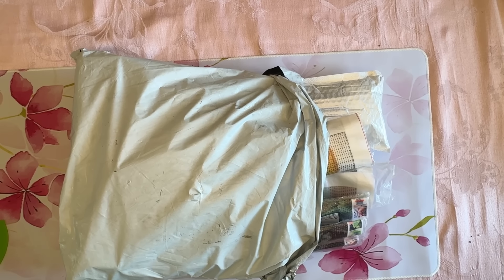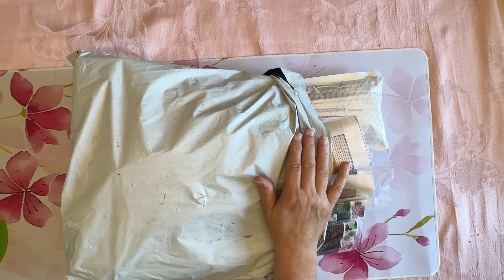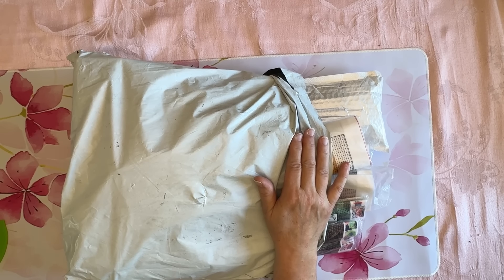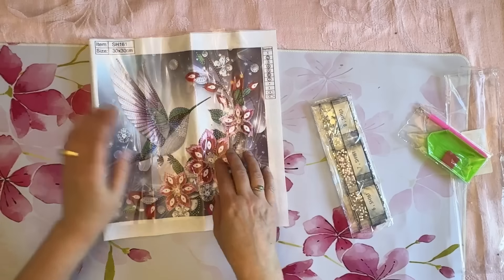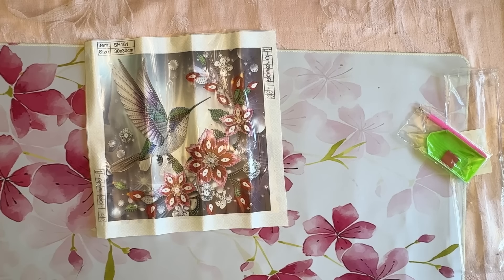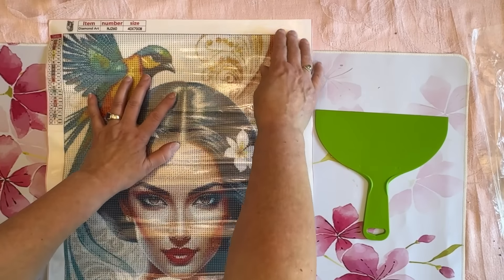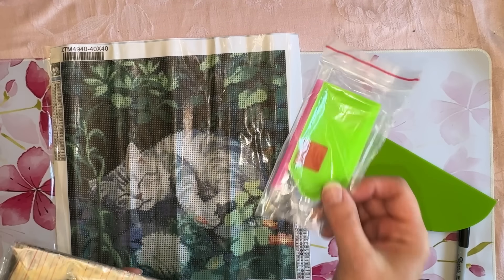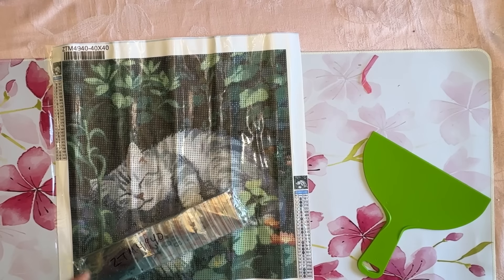Big TEMU Diamond Painting Haul - Unboxing - Jewelry - Diamond Art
Thanks so much for stopping by.  I hope you enjoy the video.

Jaguar  - Sold out,

💎 Green Plastic Putty Knife (The kind I use to straighten my cover sheets)

💎 Cat Diamond Painting

💎 Tiny Fun 12 Pack Flowers and Butterflies

💎Two Pack Skulls

💎Butterfly Diamond Painting